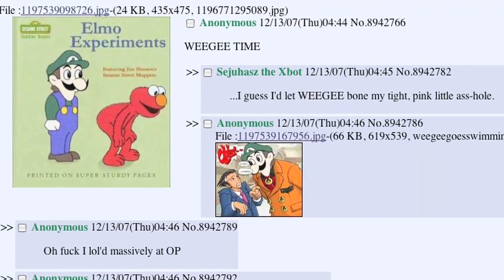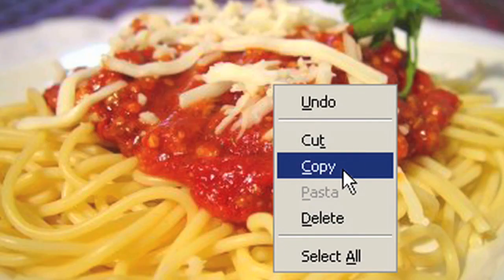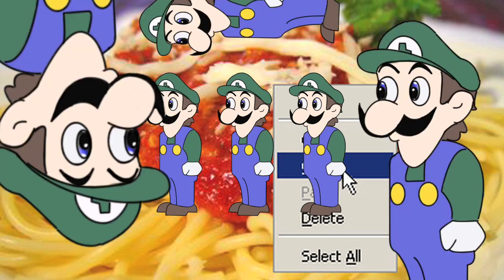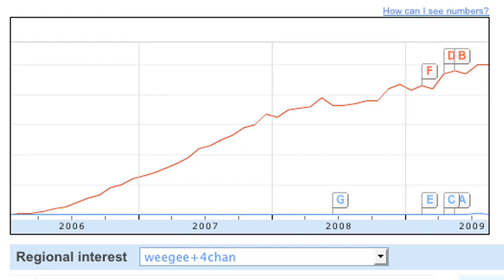Know Your Meme: Weegee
Know Your Meme scientist Elspethjane explains the phenomenon of Weegee, a photoshopping trend based on a bizarre character art of Luigi found in the DOS version of the 1992 educational video game "Mario Is Missing!"